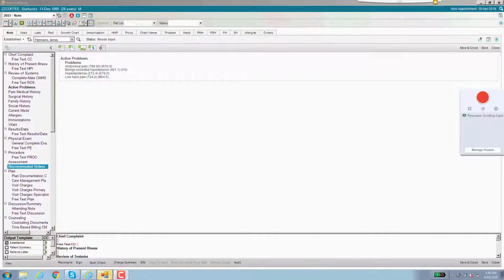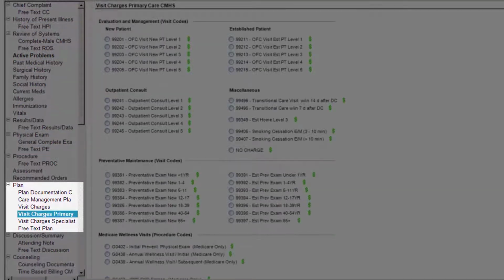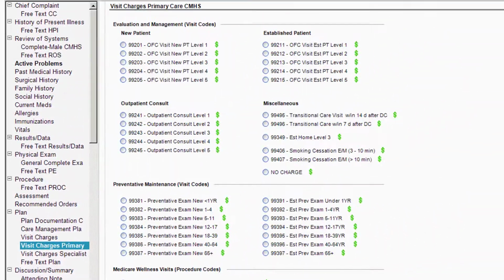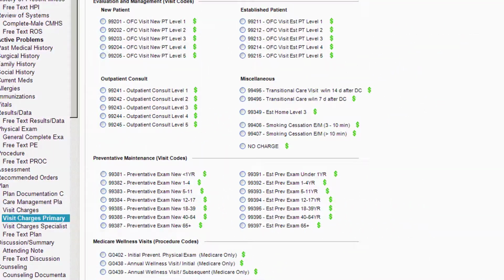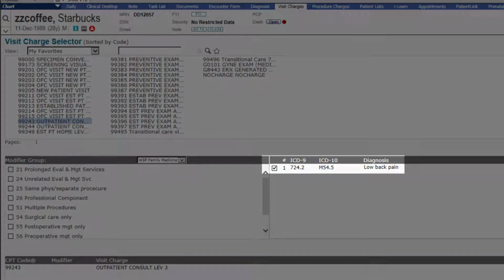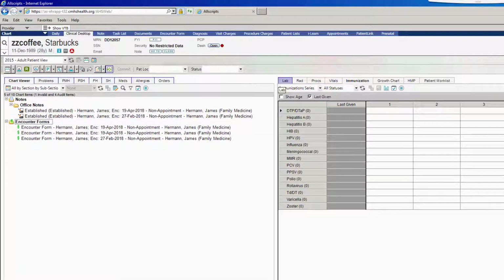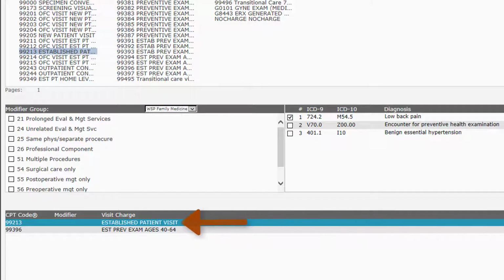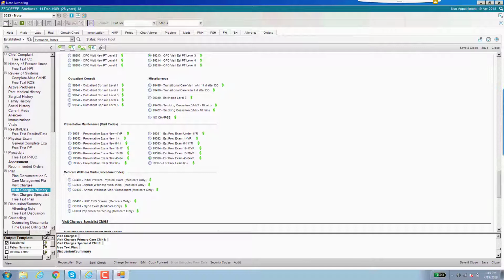Dropping Charges via the Note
Video tutorial demonstrating how to input charges from a note that will drop into the charge module.